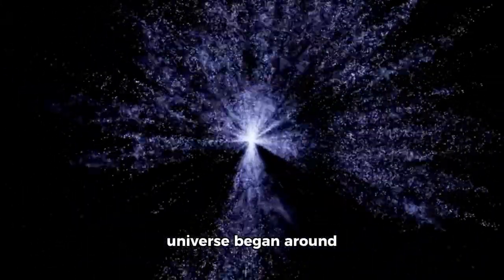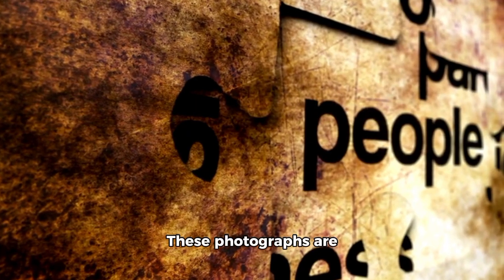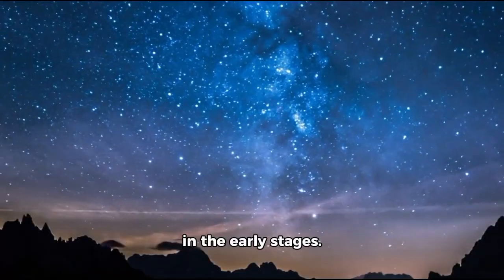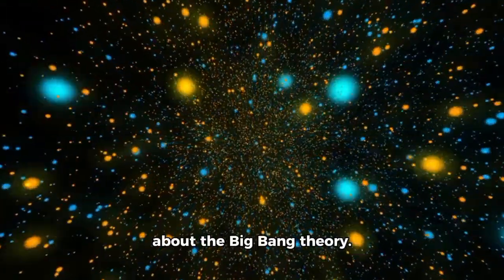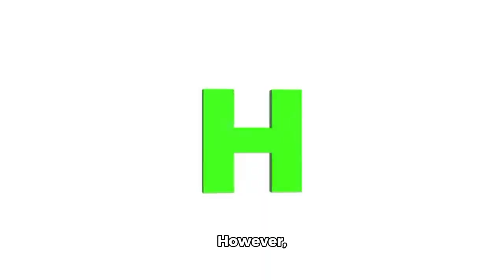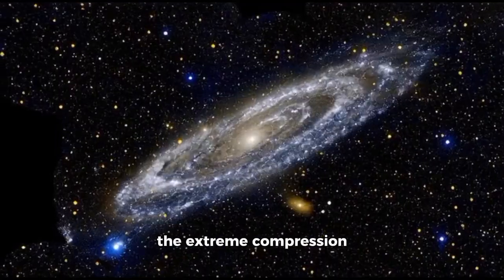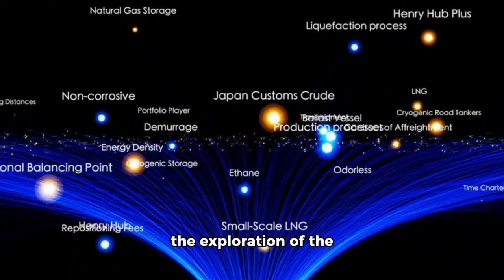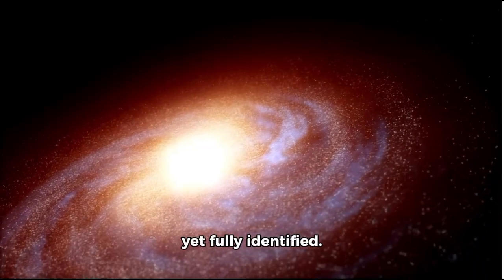James Webb Telescope Spots 750 Galaxies Beyond the Observable Universe!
🌌 What lies beyond the edge of the known universe?
The James Webb Space Telescope has just detected 750 galaxies that appear to exist beyond the observable universe — a place we were never supposed to see. This discovery is rewriting the laws of physics and shaking the very foundations of cosmology.

🌀 Are we seeing through a cosmic glitch?
🌠 Or is this undeniable proof of a multiverse?

🔭 In this universe-shattering video, we dive into:
🚨 How JWST broke the “cosmic horizon” barrier
🛰️ What makes these 750 galaxies completely unexplainable
🧬 Theories of wormholes, mirror realities, and bubble universes
🧠 What leading scientists like Brian Greene and Michio Kaku are now debating
🌌 The terrifying beauty of a universe far bigger — and stranger — than we ever imagined

📸 Includes high-resolution imagery, 3D galaxy maps, and mind-bending explanations!